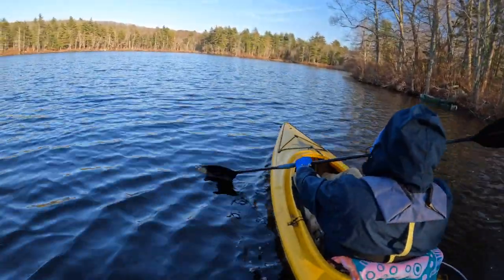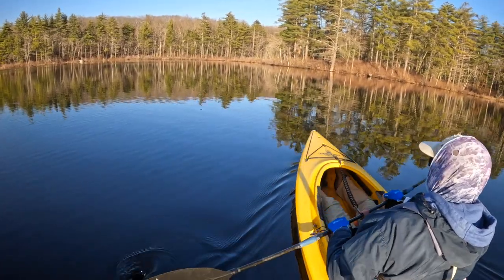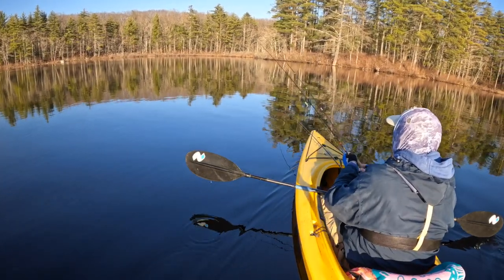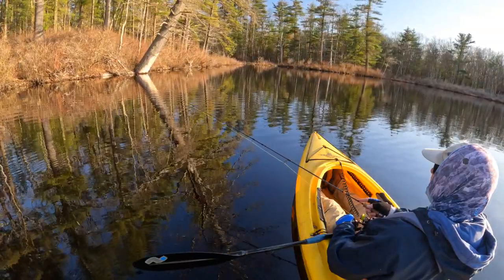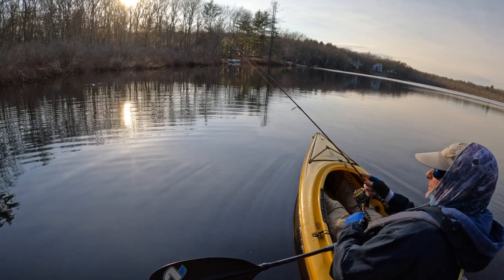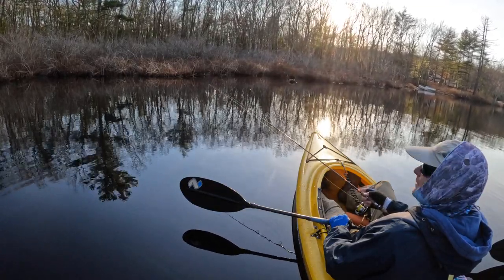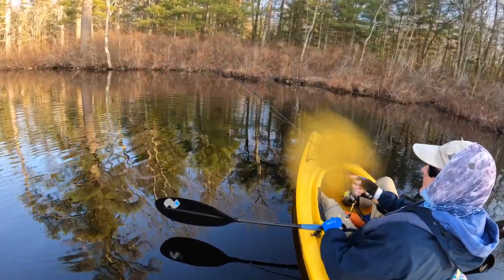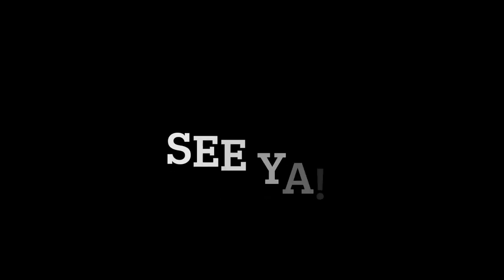Early Spring Float Fishing!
Hello, everyone! On this trip, I've got a short window to fish - so I'm trying to make the most of it. It's about 2 weeks after ice out and the water (& fish) are still cold. In these conditions, it's hard to beat a float rig for panfish. I've got a thill mini shy bite float w/ a 1/32 oz VMC Tungsten Mongo jig tipped w/ a piece of worm. I ran into some fish fairly quickly, but the interesting thing was the most active fish were in the shade. So, come along with me, as I dial in a float bite on some cold fish.

*Sit-Inside Kayak Set-up*
Kayak: 10' Native Watercraft Marvel (now made by Liquid Logic)
Paddle: Seven2 Carbon Fiber (lots of other good paddles depending on budget)
Inflatable Life Jacket: Onyx TW AM-24 All Clear (similar)
Net: Frabill Floating Trout Net (11" x 15", similar)
Swiss Army Knife: Victorinox Fisherman (NOT the "Angler")
Fish Towel: Booms Fishing Microfiber Fishing Towel with Clip
Gloves: NRS Paddling Gloves (XL)

*UL Combo*
Rod: 7' Daiwa Presso (4-piece)
Reel: Daiwa Exceler 1000
Line: 6 lb Berkley X9 braid (Flame Green aka "yellow")
Leader: 6 lb Maxima Ultragreen
Float: 3 1/8" Thill Mini Shy Bite
Jighead: 1/32 oz. VMC Tungsten Mongo Jighead ("glow yellow perch")
Bait: ~1" piece of real trout worm